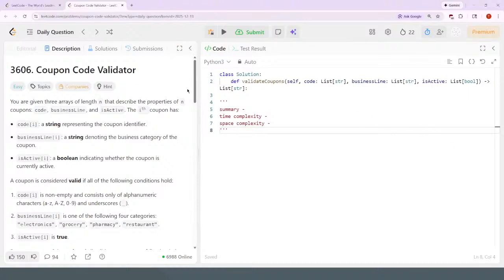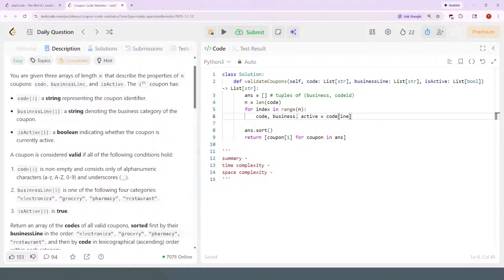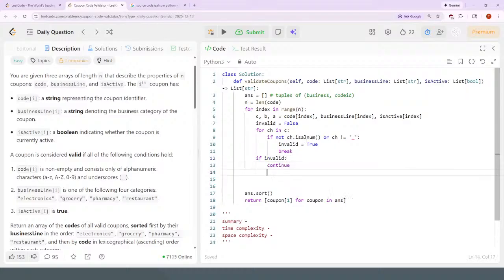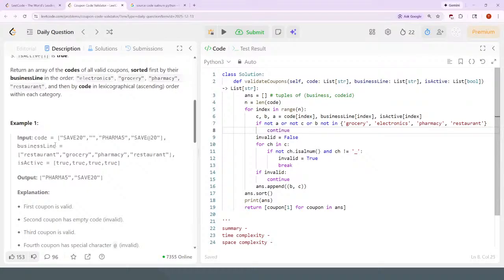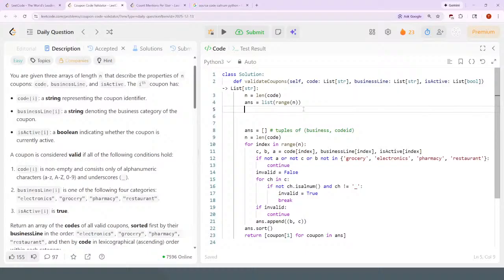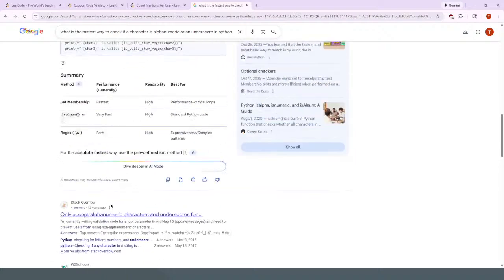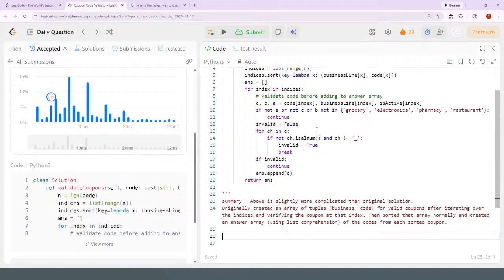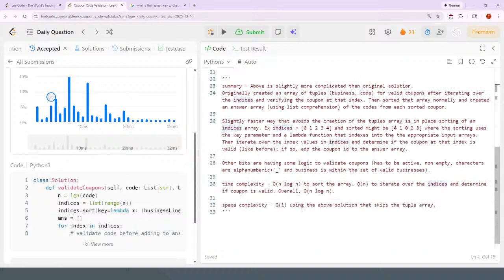3606. Coupon Code Validator [Easy] | Leetcode Daily | 12-13-25